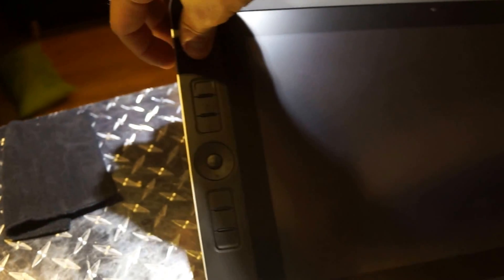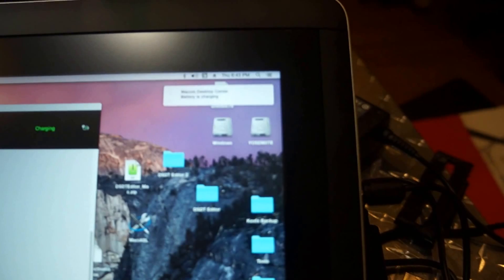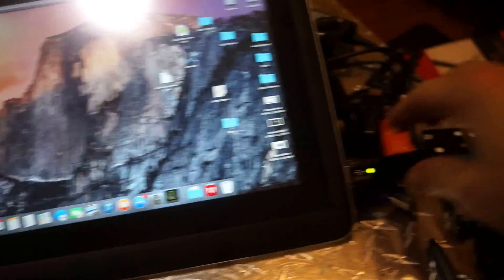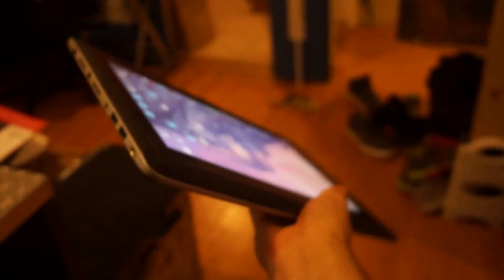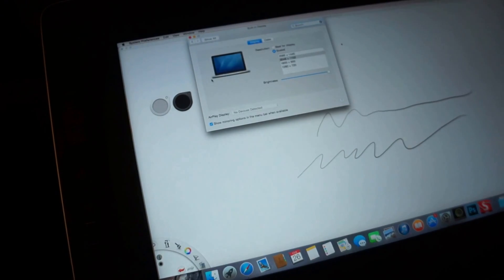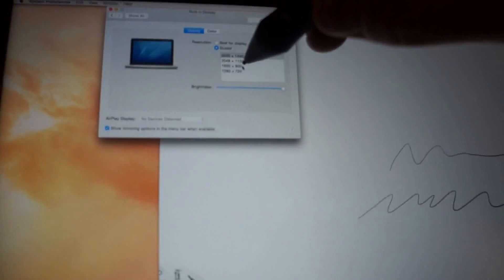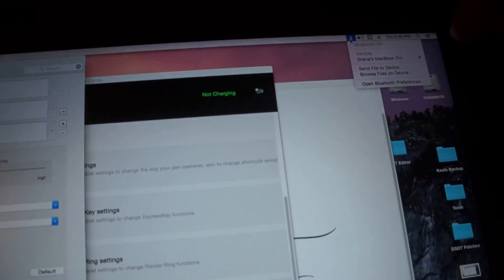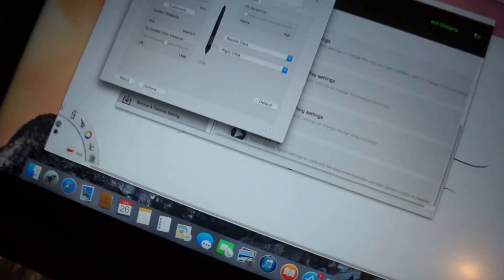Cintiq companion 2, successfully running OS X Yosemite.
So after a few more days of working on it, I have it running from my internal SSD with clover boot loader.  The brightness and acceleration work with only a few minor things that need to be fixed. I will have a rough guide up here tonight with how to get to the point I'm at so others can help hammer out the rest if interested.

Insanelymac forum also hosted guide with discussion (currently down)

Thanks to everyone at insanelymac and especially rehabman for all his DSDT patches and tutorials.